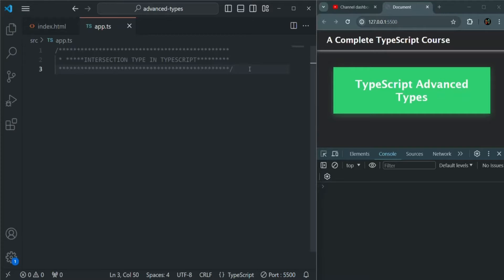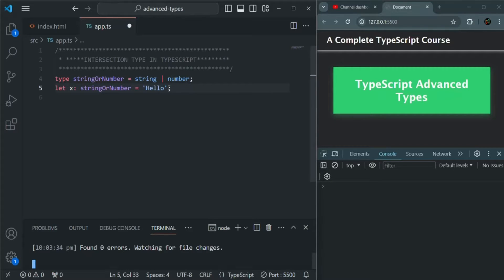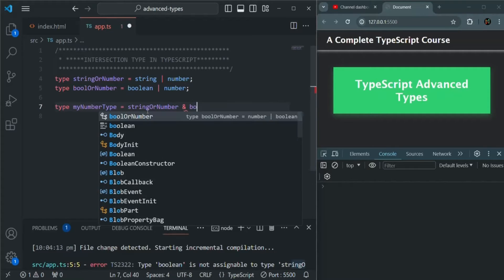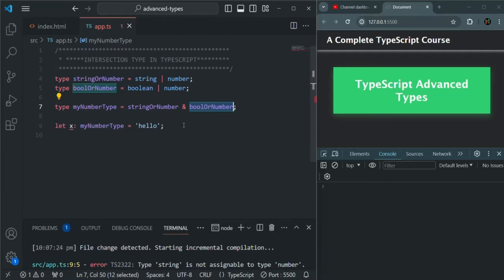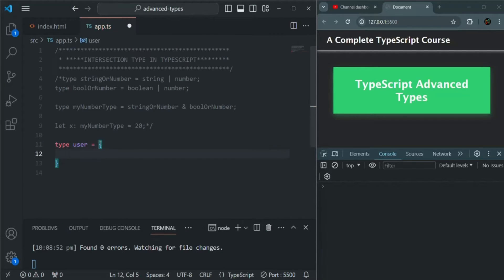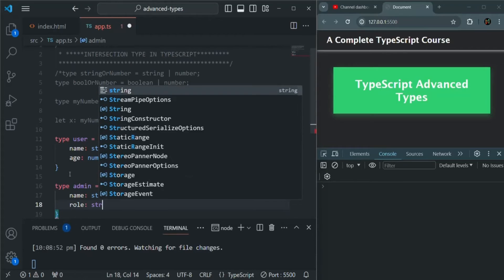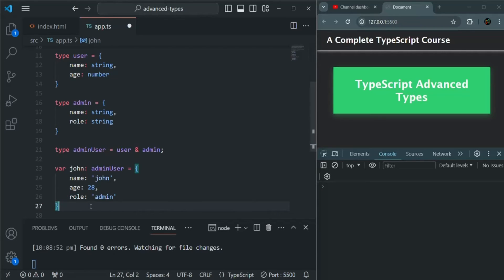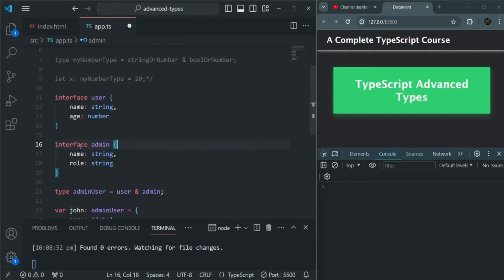#52 Intersection Type in TypeScript | Advanced Types in TypeScript | A Complete TypeScript Course